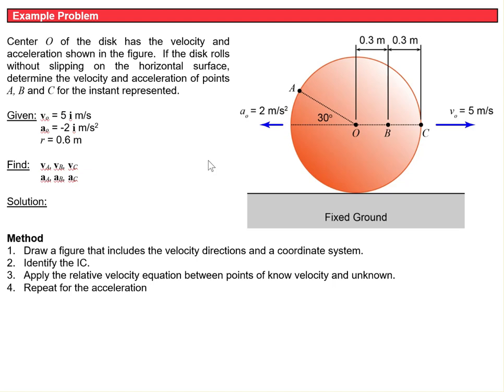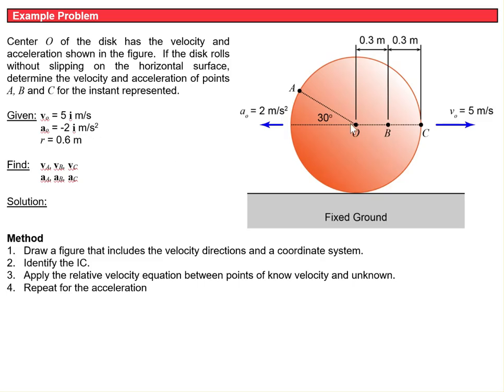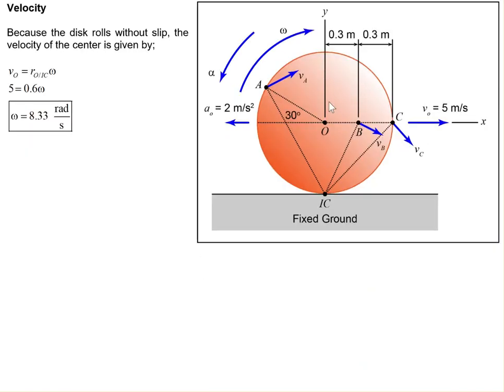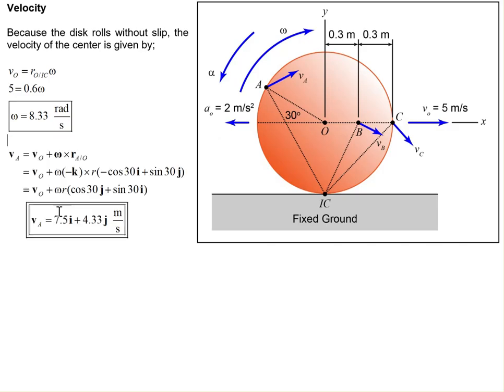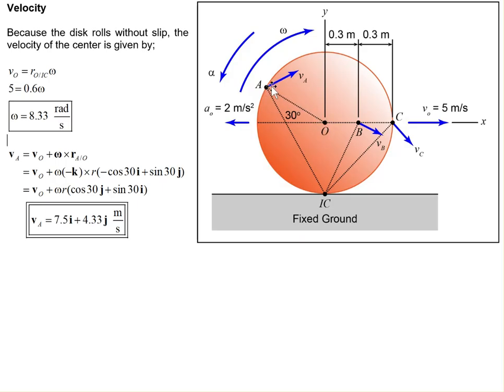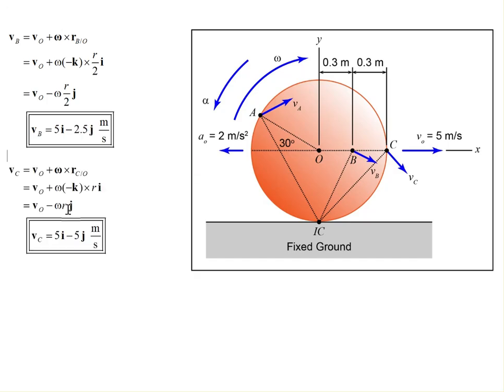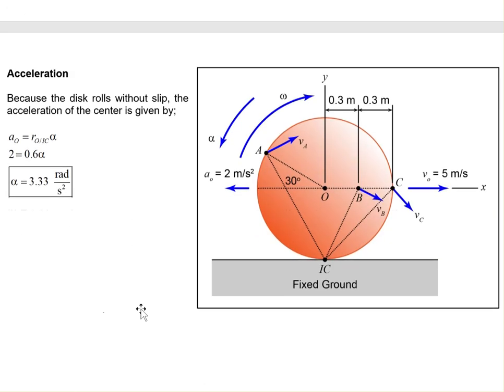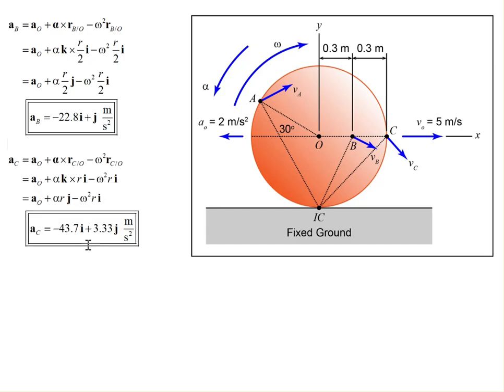Instantaneous Center of Zero and Known Velocities - EP 4.4-7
Kinematics of Rigid Body
Conceptual Dynamics
MCC-SUNY